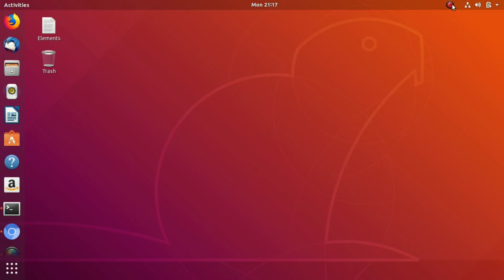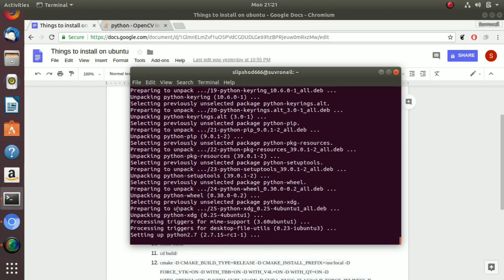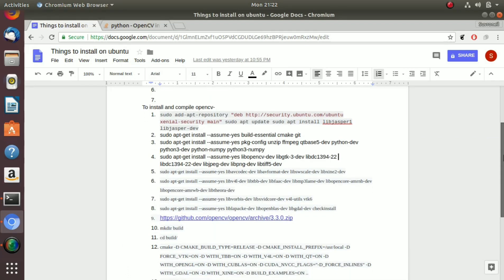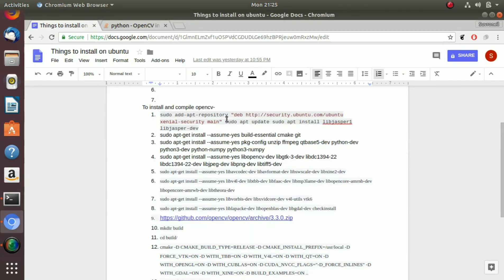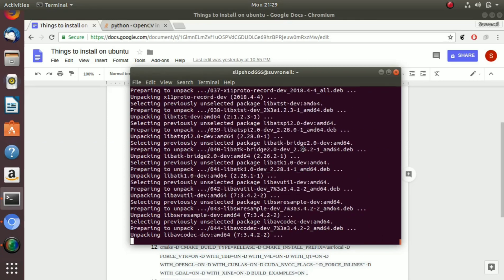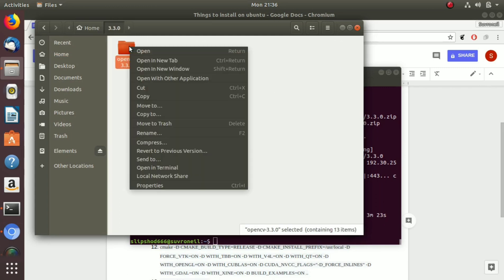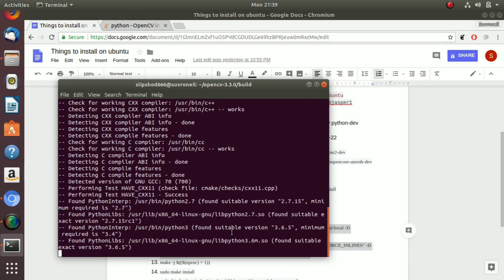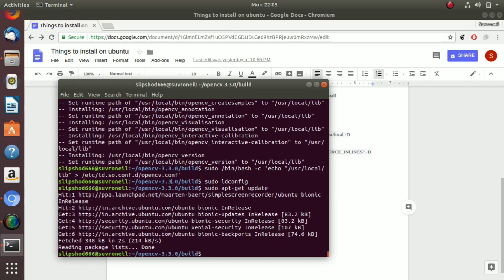Build and Install OpenCV-3 from source on Ubuntu 18.04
In this video, you will learn how to build Opencv-3 directly from source on Ubuntu 18.04